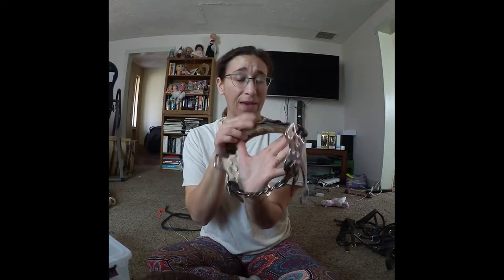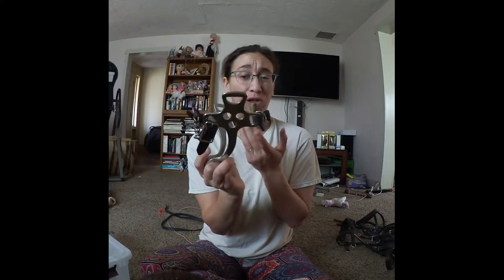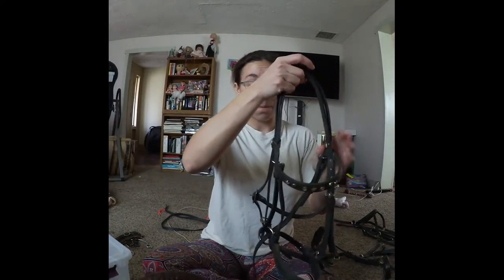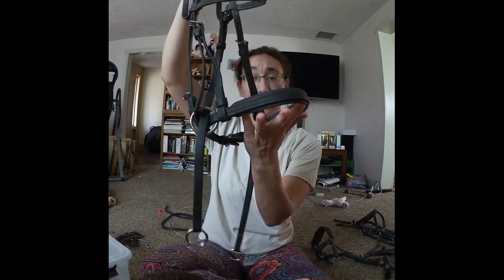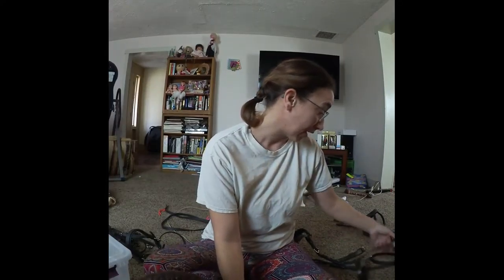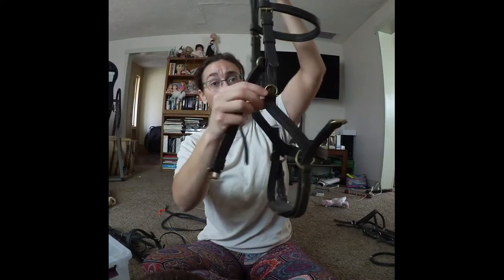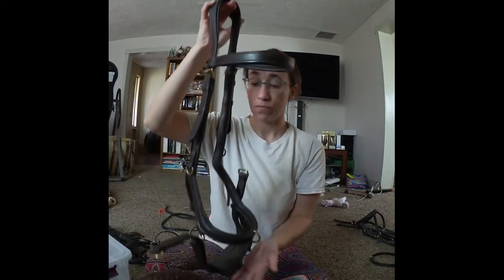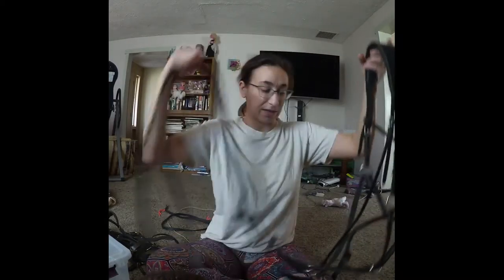bitlessbridles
Bitless bridle buy sites

Stay in the Loop, even when I don't have videos  by joining my;